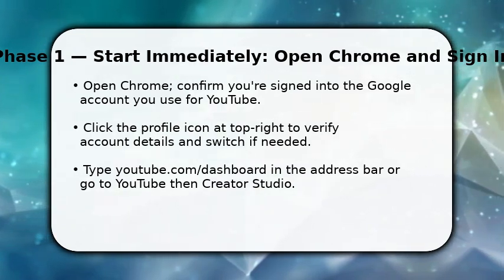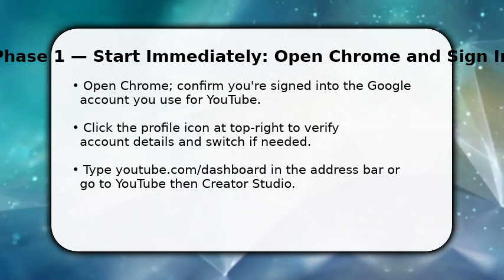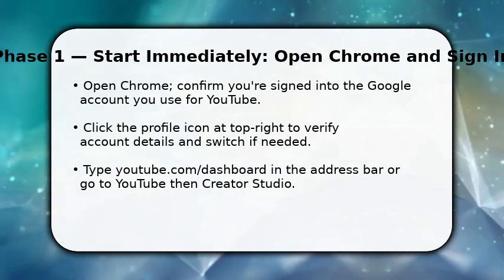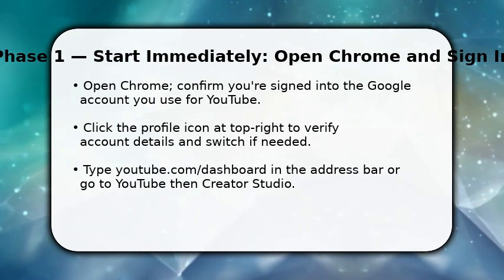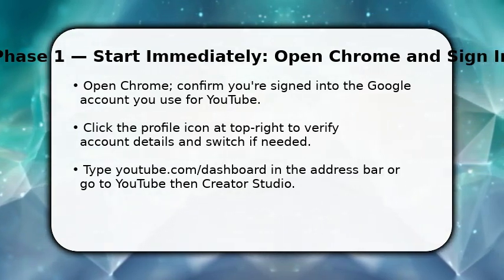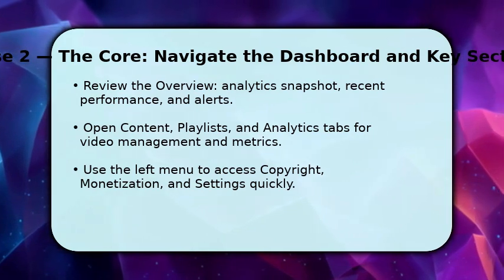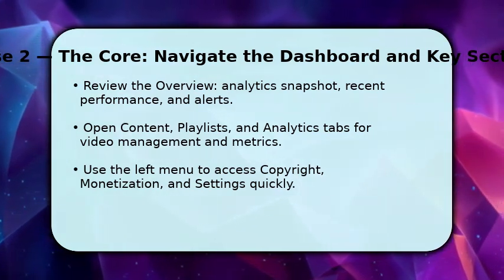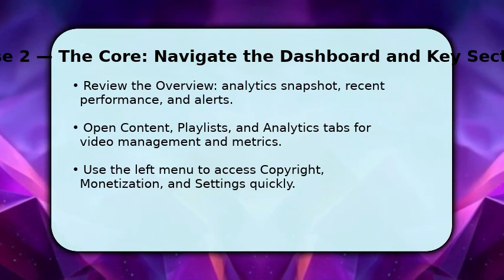How to Open Youtube Dashboard in Chrome - Step by Step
How to Open Youtube Dashboard in Chrome - Step by Step | 🔒 Surfshark VPN Deal — Stay private and secure. $1.99/mo + 3 Months Free ▸

Learn the step-by extricate process of accessing YouTube Dashboard within Chrome for enhanced video management and personalization. This guide provides clear instructions to streamline your browsing experience, allowing you to easily navigate through videos, playlists, channels, and more directly from your browser.